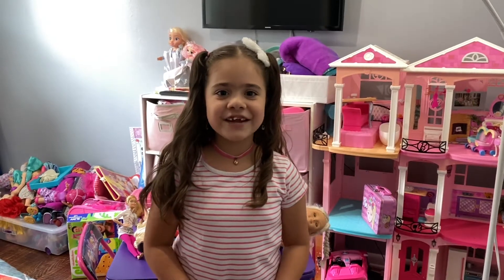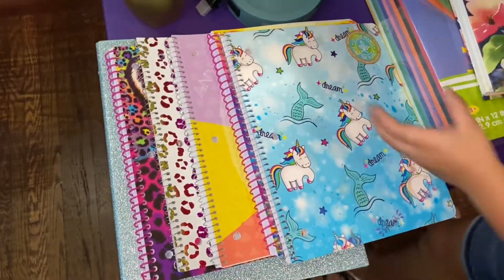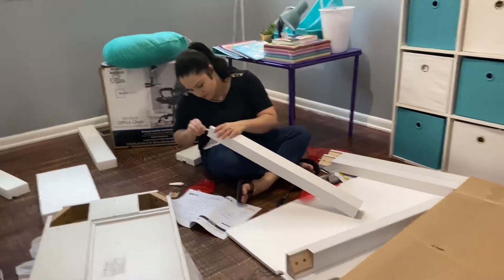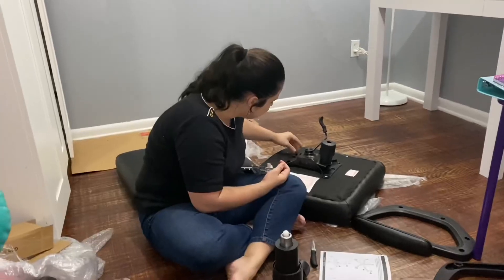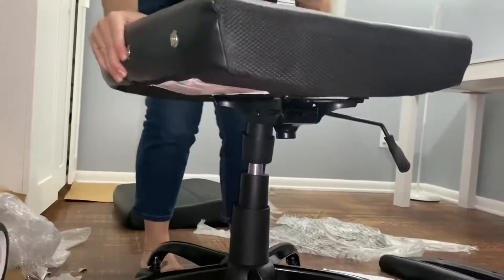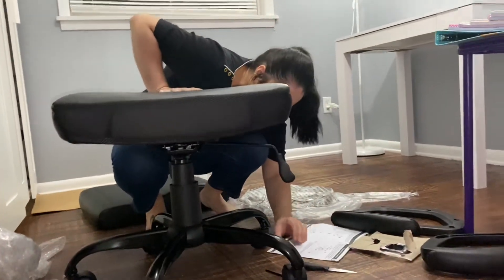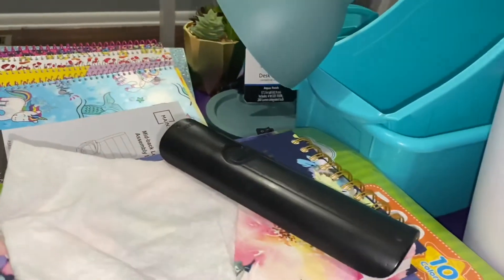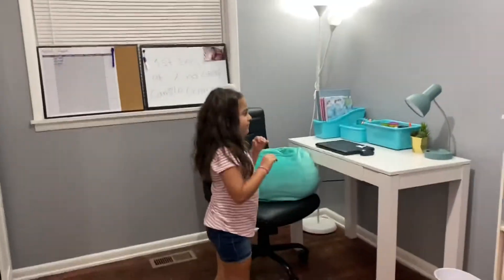EXTREME ROOM TRANSFORMATION / Transforming my PLAYROOM into my STUDY PLACE (Everything from Walmart)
Extreme room makeover using affordable stuff from Walmart. Kids room.

Want to know how I transformed my messy playroom into my study place? Then make sure you watch this video until the end.

This Channel is a family/ kid’s friendly Channel where I’ll be doing pranks, challenge, craft, fun activities and so many more stuff.

I’ll love to hear from you

Back to School Shopping Supplies/ study room video